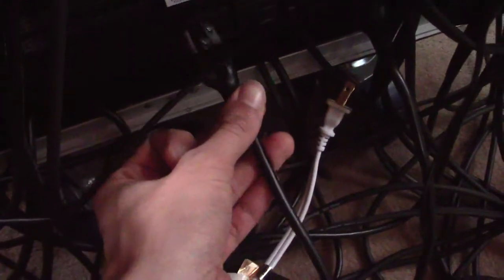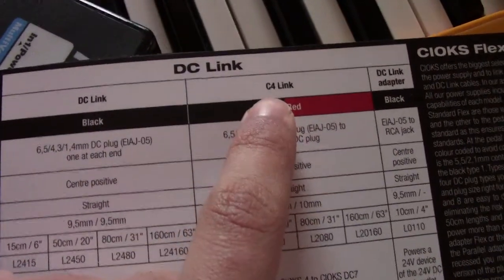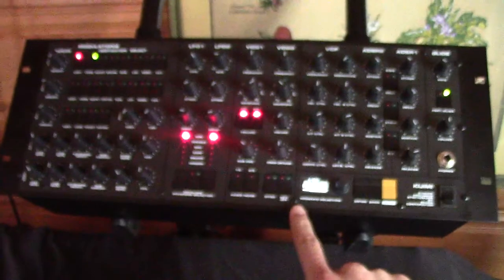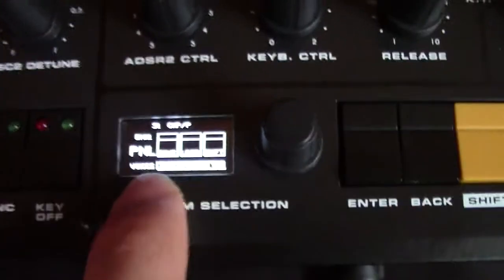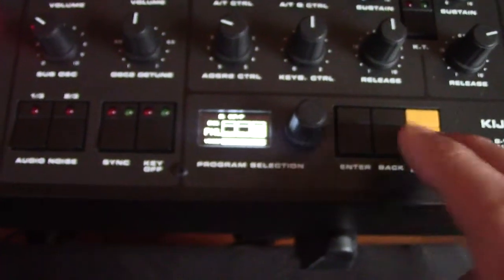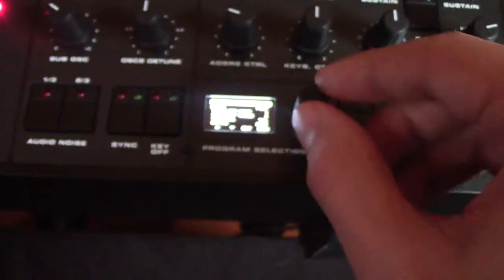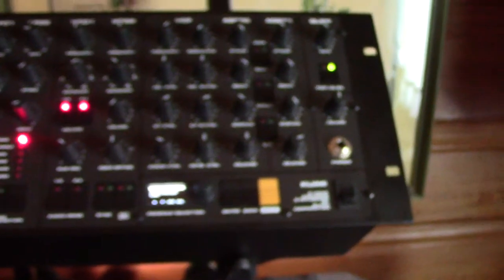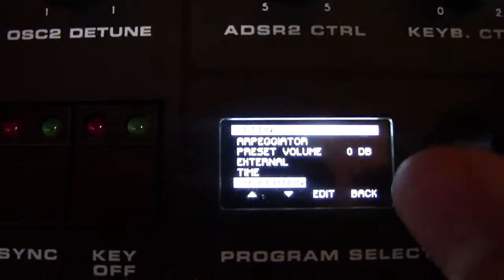Can Cioks DC7 power the Kijimi 4U Rackmount Synthesizer? Yes!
Hello. This is the worst video ever made, as you can see. It's actually not a video. It's a forum post in video form. Please forgive me. I just want you to know that it is possible. Remember, turn on your very power-hungry devices first, and then everything else lest you encounter a discouraging surge.